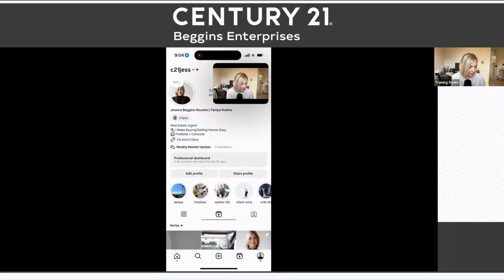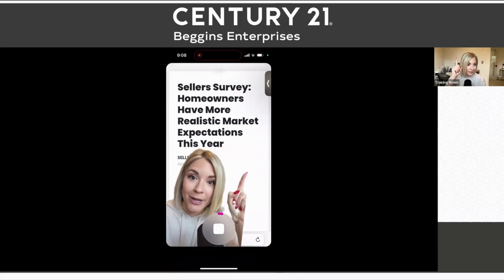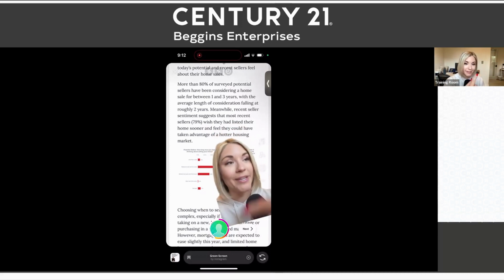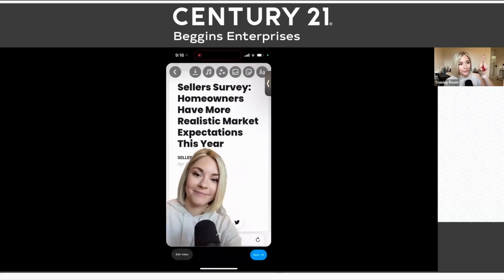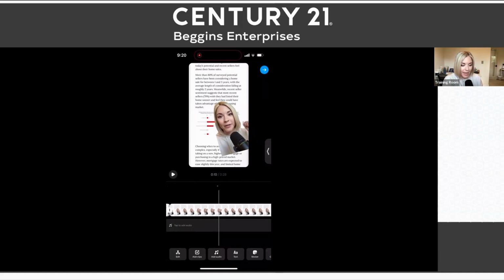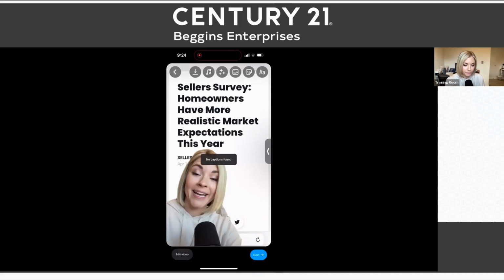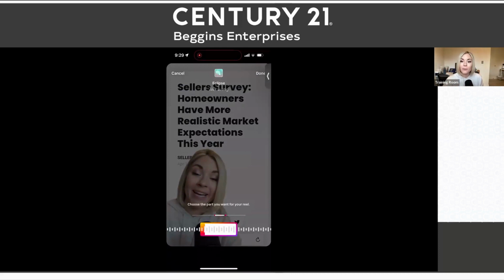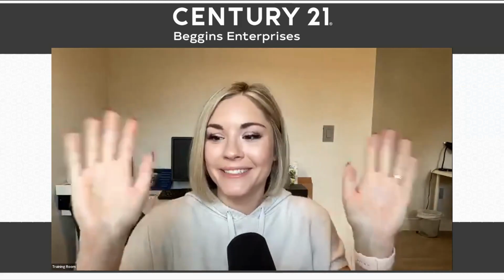4/24/2024 | Wisdom Wednesday | How To Create an IG Green Screen Reels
Who’s Your Ideal Client?  Be Where They Are
Scripts and Stats Add Credibility
Written and Verbal Hooks
Trending Music
Use the Creator Profile